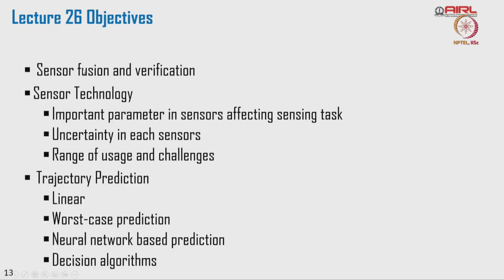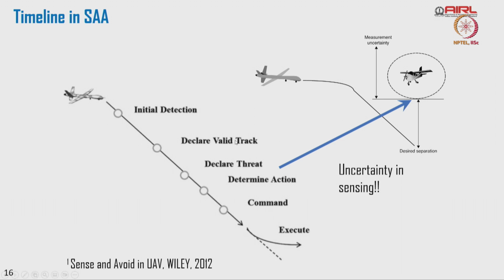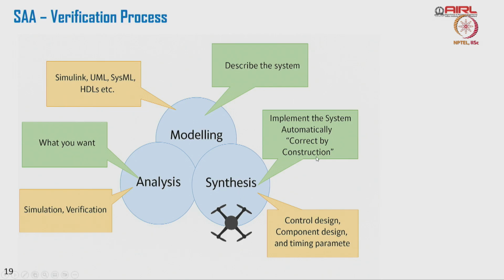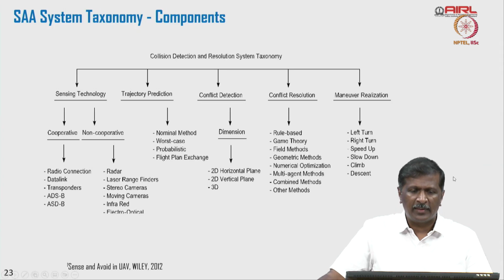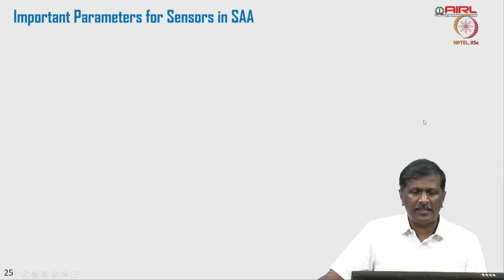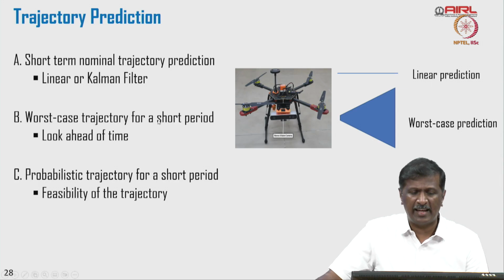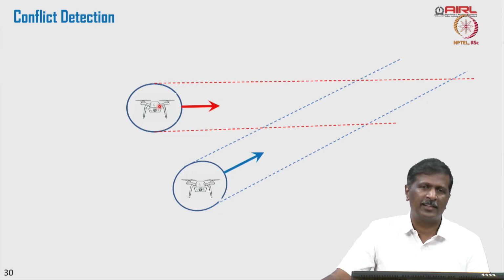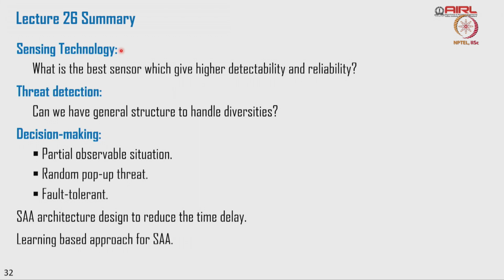Lec 38 Sensor for SAA, Trajectory Prediction, Decision making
Sensors for SAA, Trajectory prediction, decision making of drones